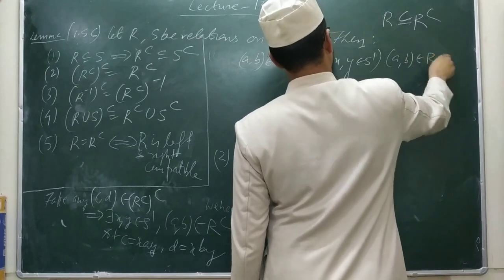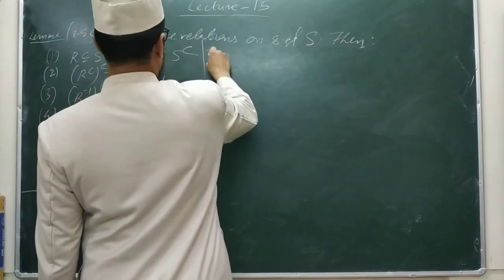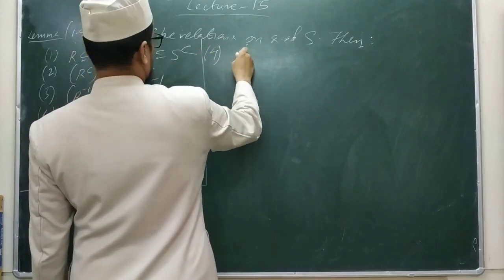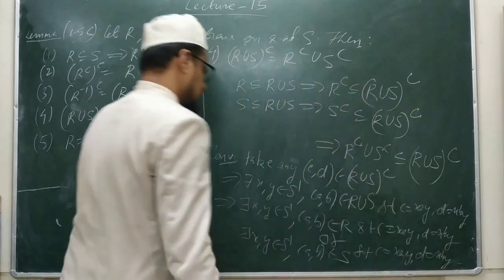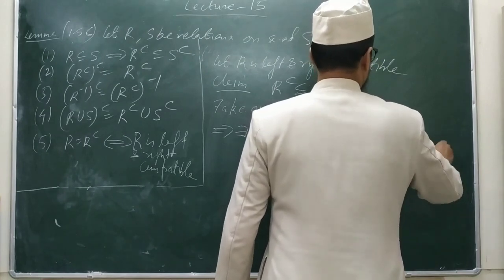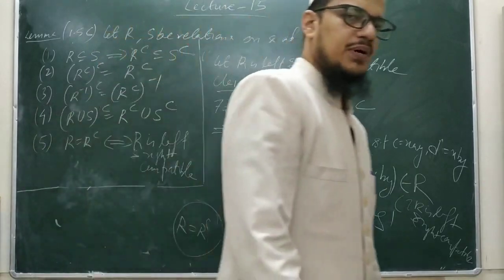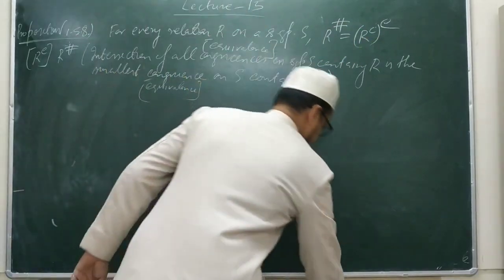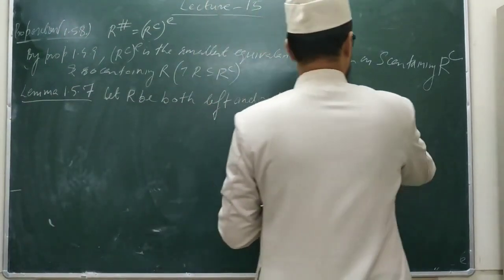Semigroup theory lecture 15 remaining part